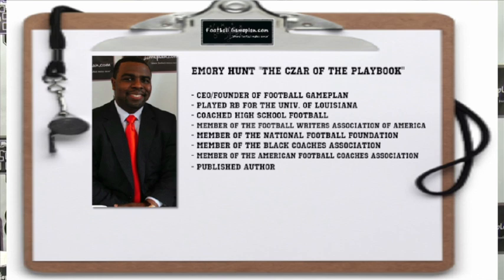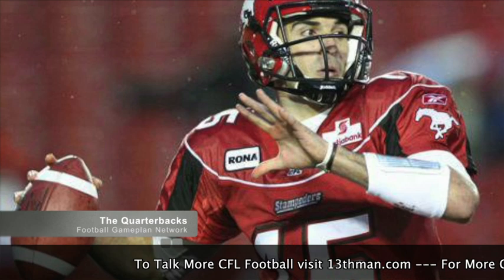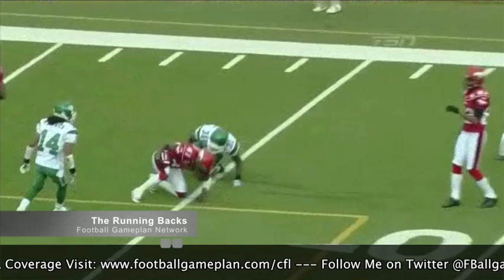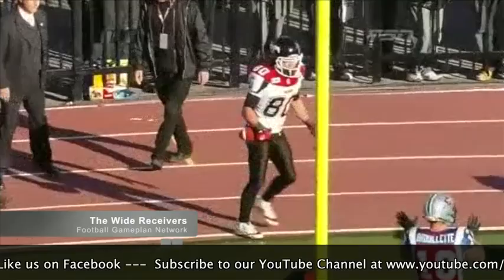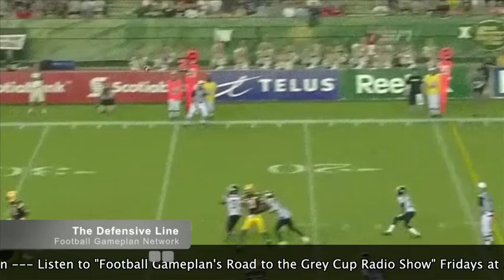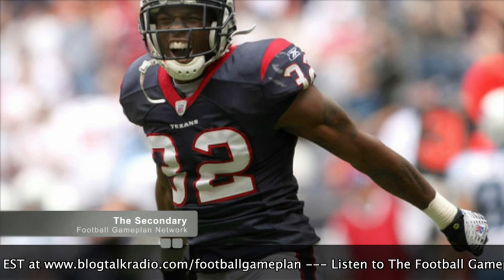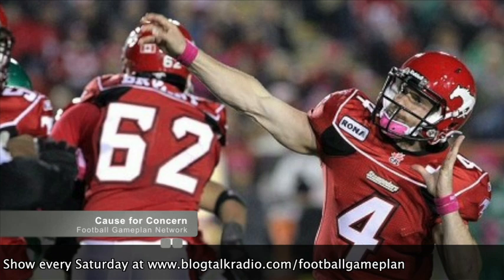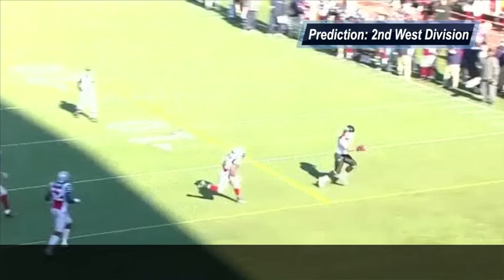Football Gameplan's 2012 CFL Team Preview - Calgary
2012 CFL Team Preview - Calgary Stampeders